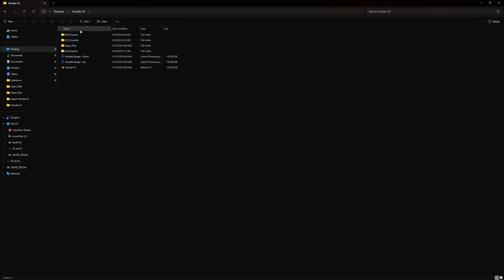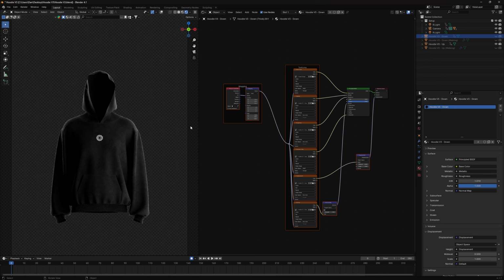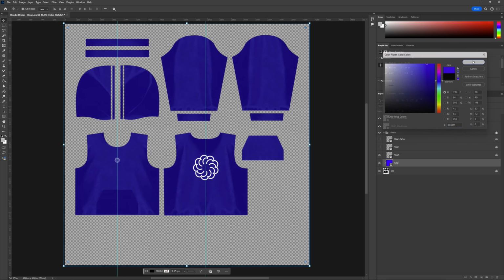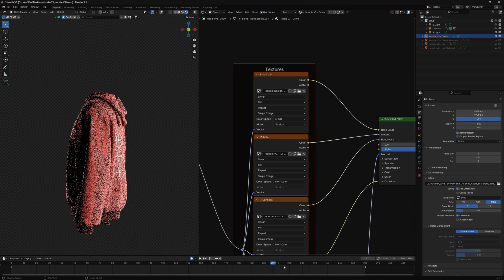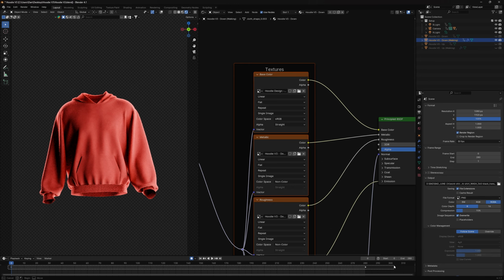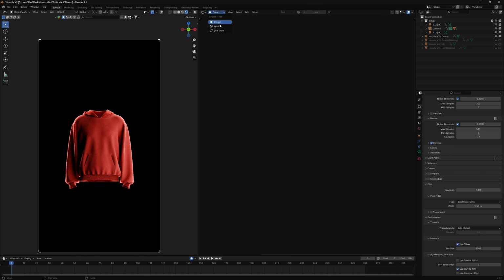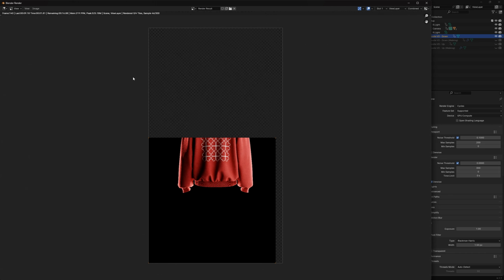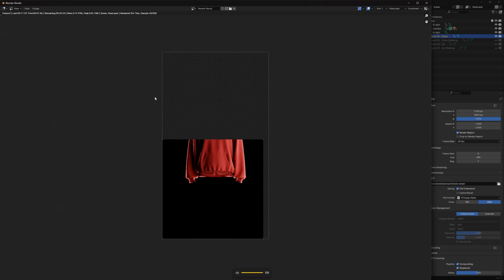FREE 3D Hoodie Mockup (No Plugins) - Blender Tutorial